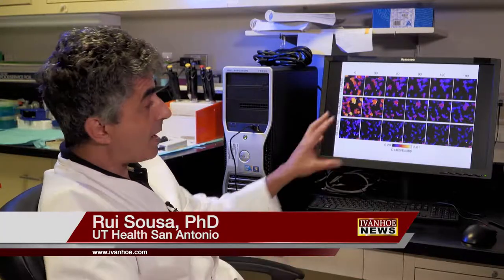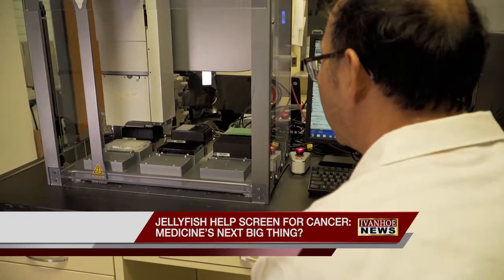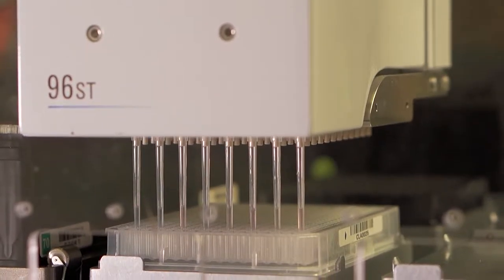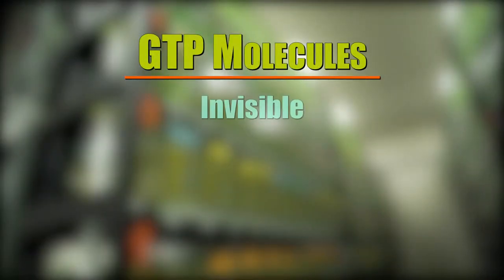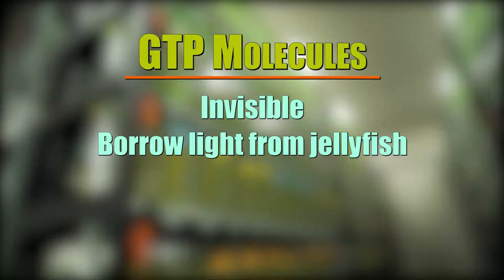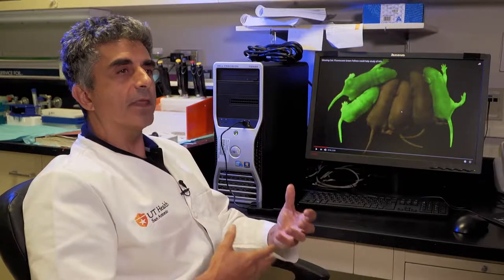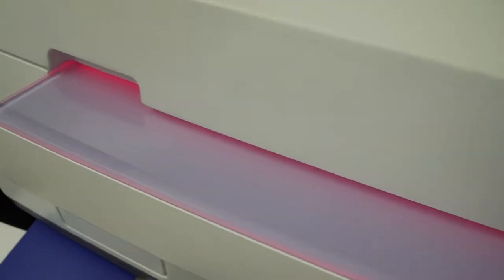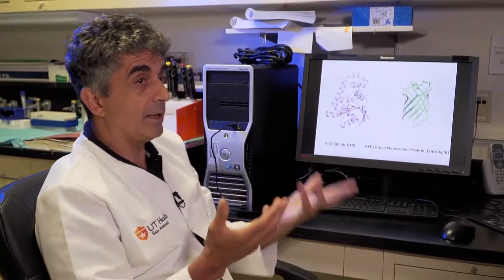JELLYFISH HELP SCREEN FOR CANCER: MEDICINE’S NEXT BIG THING?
Invisible molecules using light borrowed from jellyfish are being studied to determine why cancer recurs